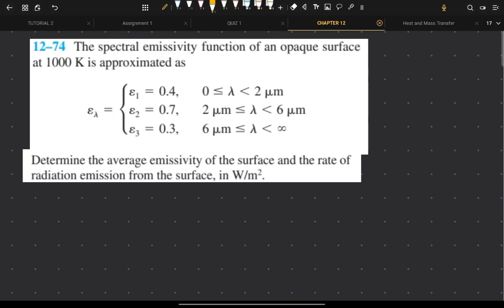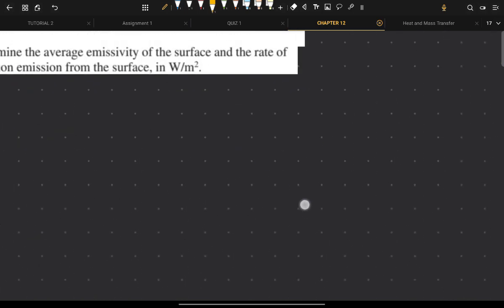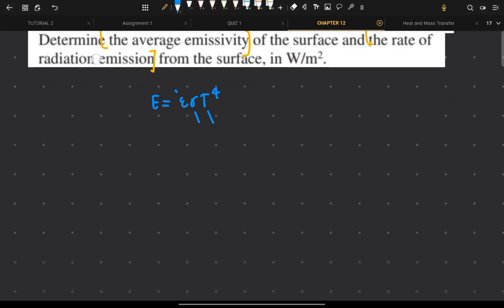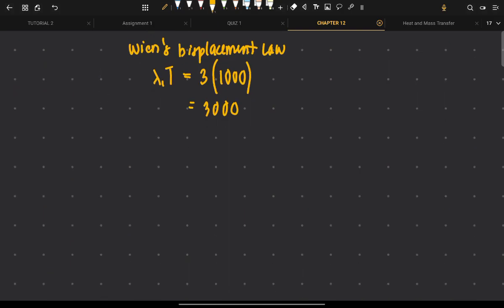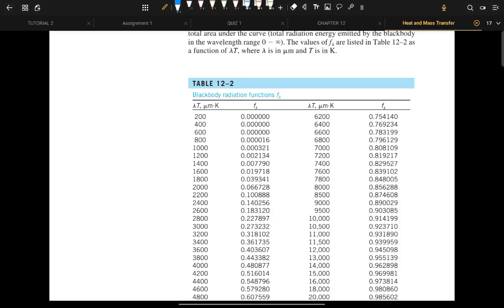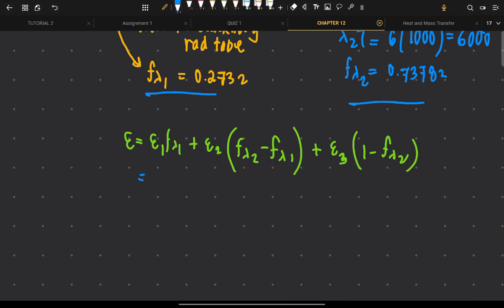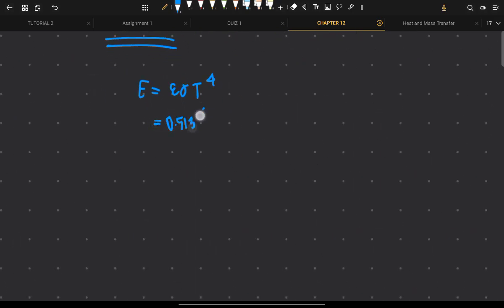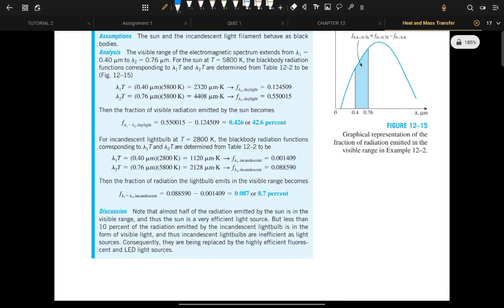Question 12-74 ( Cengel ) - Fundamental of Thermal Radiation (ECH 3125)